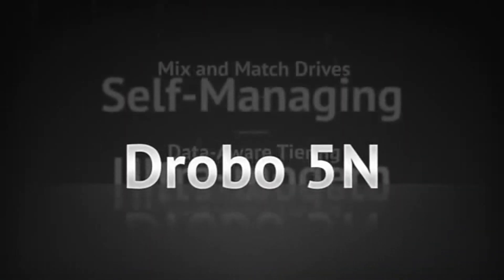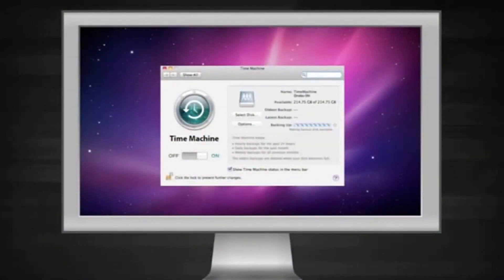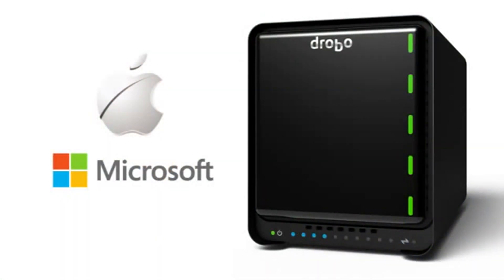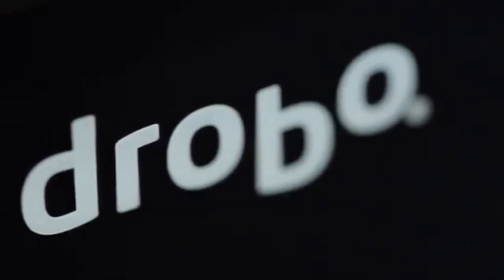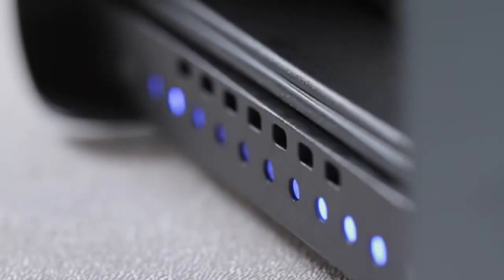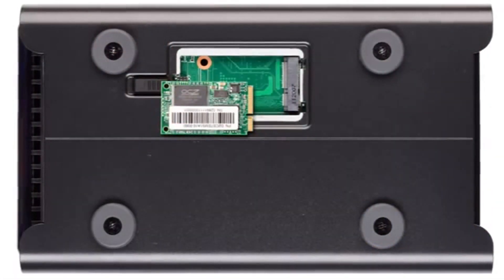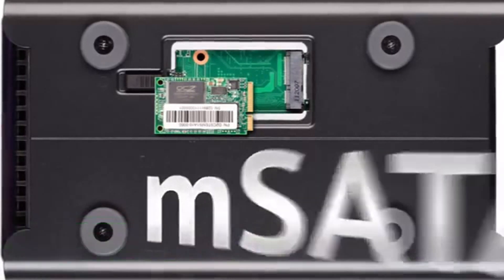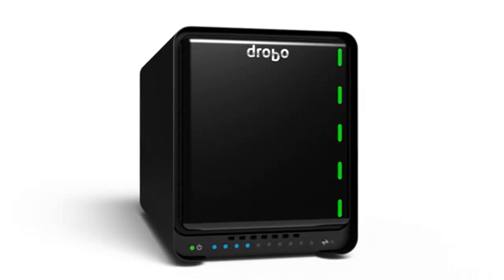Drobo 5N NAS Introduction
An overview video about the Drobo 5N 5-Bay Network Attached NAS Storage Server. For more information about Drobo 5N, please click on the